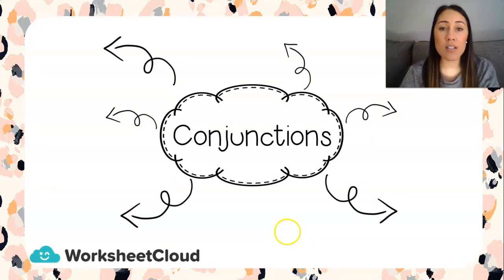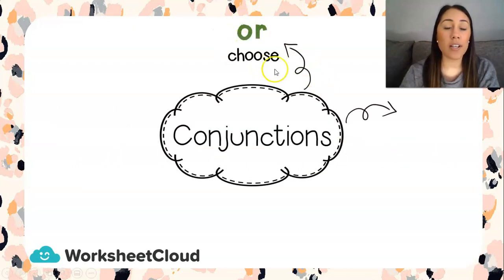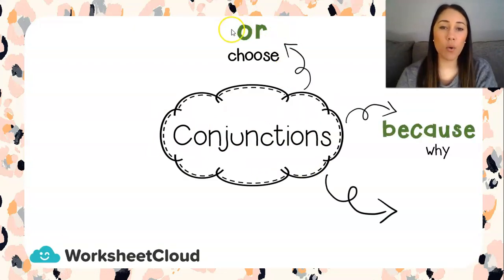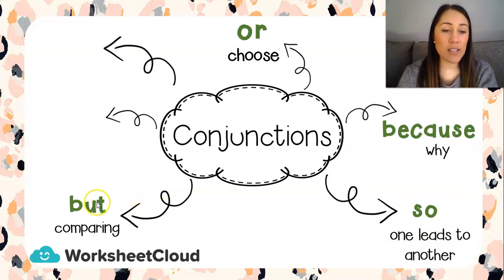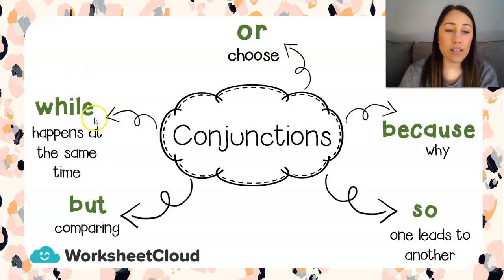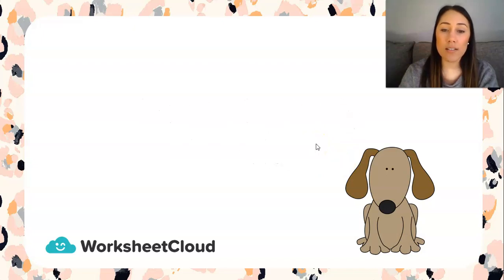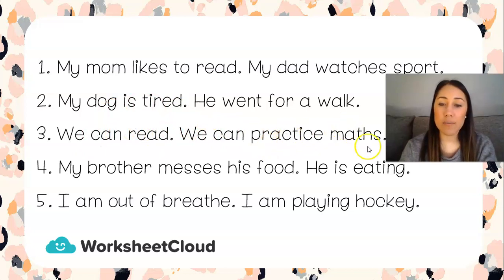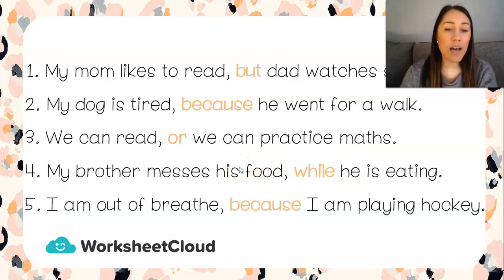Grade 3 - English - Conjunctions / WorksheetCloud Video Lesson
In this Grade 3 English video lesson we will be teaching you about Conjunctions.